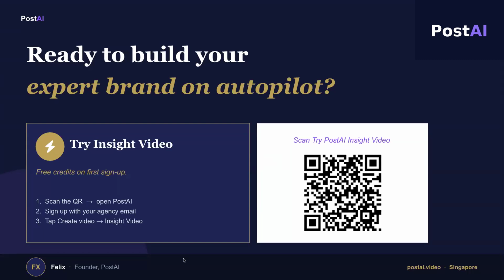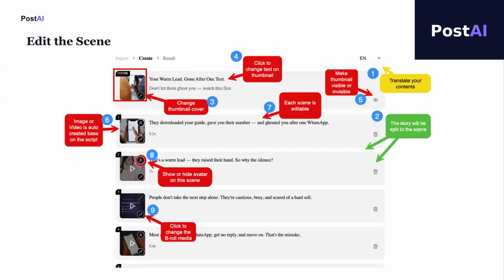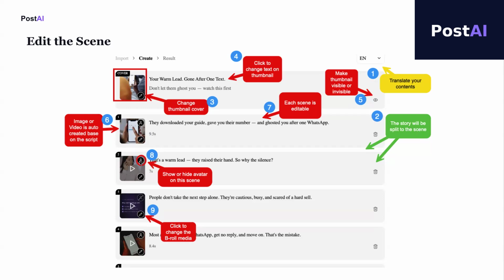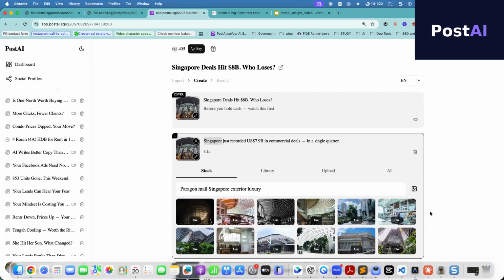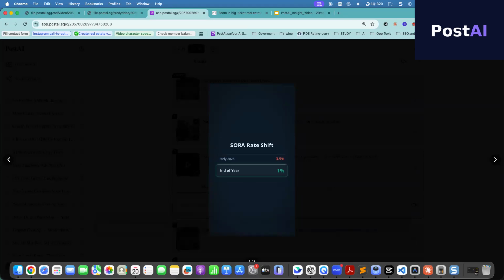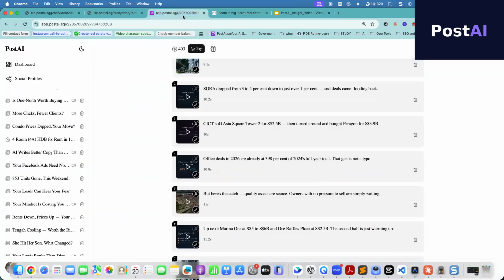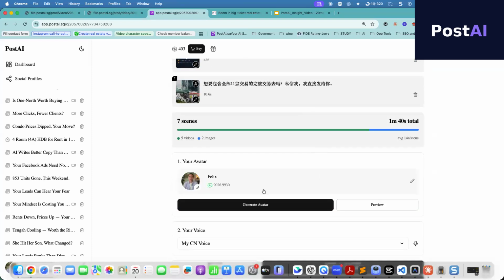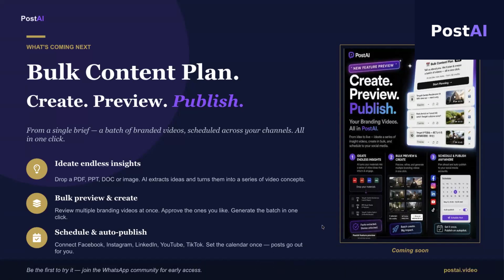How to Create a Branded Video with PostAI Insight Video(DEMO)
A full walkthrough of how to create a branded expert video with PostAI's Insight Video — from a property news headline to a finished, post-ready reel in minutes.

I take you through the whole flow: import your content, let AI split it into scenes with voiceover, edit any line, swap B-roll, then pick your avatar and voice and hit generate. You'll see exactly how an agent turns market news into a professional video with their own branding.

⏱️ What you'll learn:
- Importing an article URL or writing your own script
- How AI auto-splits your story into scenes
- Editing scenes and the voiceover text
- Swapping B-roll: stock, library, upload, or AI-generated
- Choosing your avatar and voice
- Multi-language output (English, 中文, Bahasa Melayu)
- Generating the final branded video

Built for real estate agents and realtors who want consistent, professional content without the time sink.

👉 New here? Watch the intro on why Insight Video works: [link]
🔗 Try PostAI: [app.postai.sg]